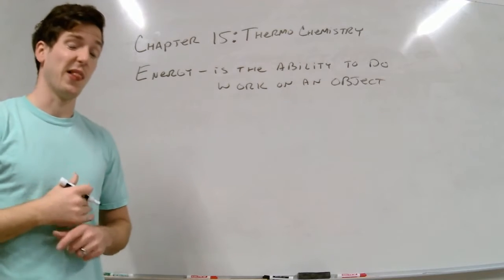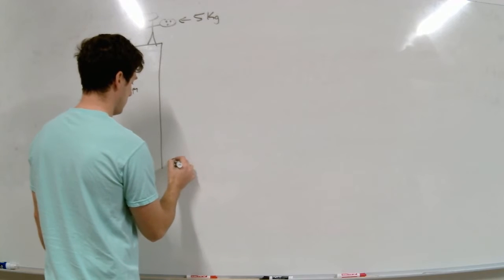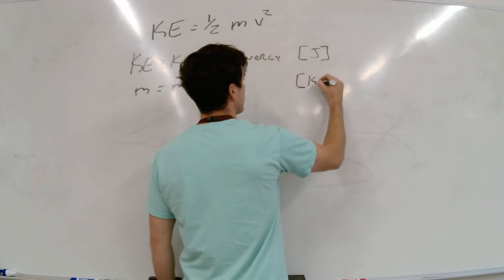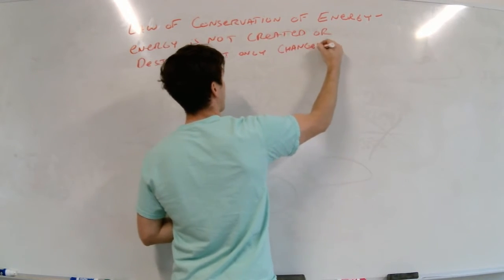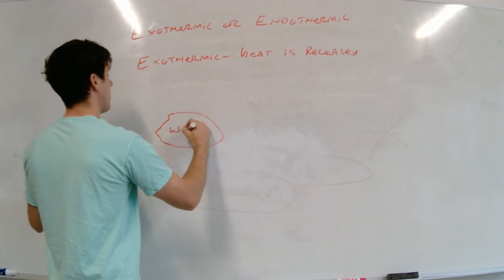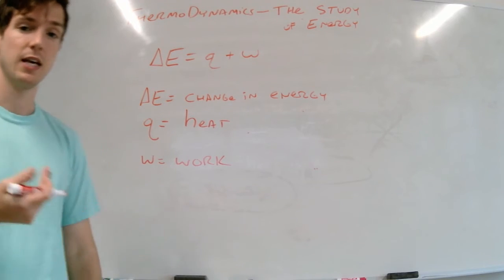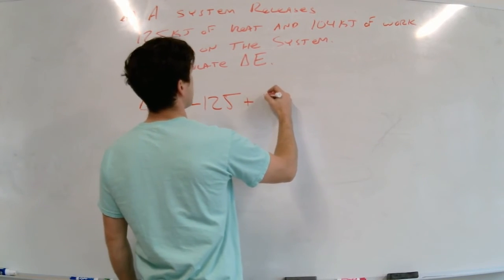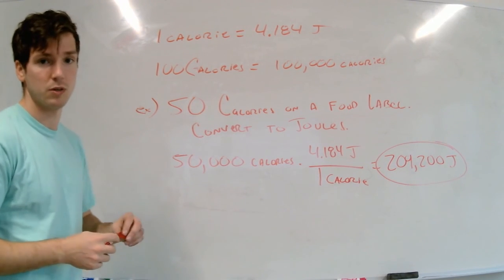Thermochemistry Introduction Lesson (Lesson 45)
An introductory lesson on thermochemistry.